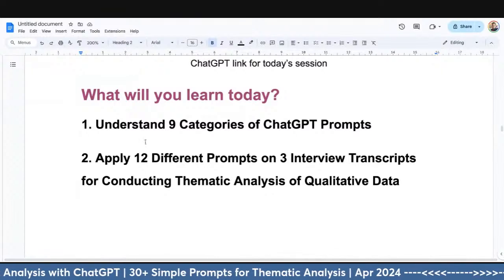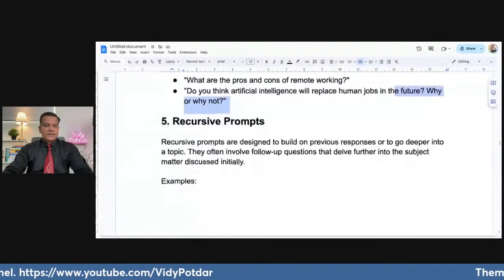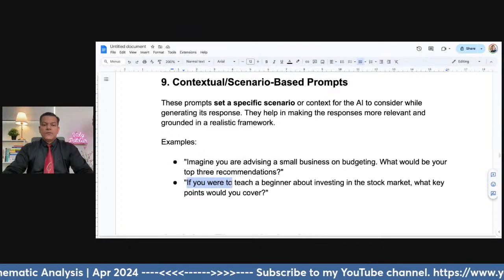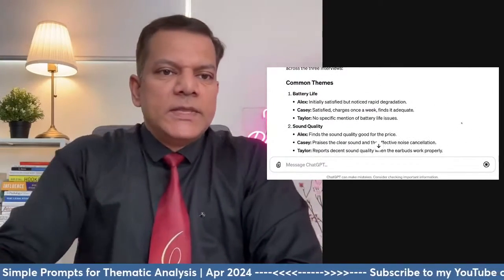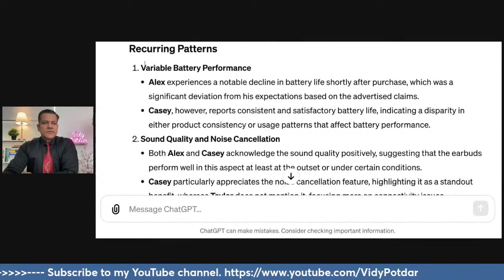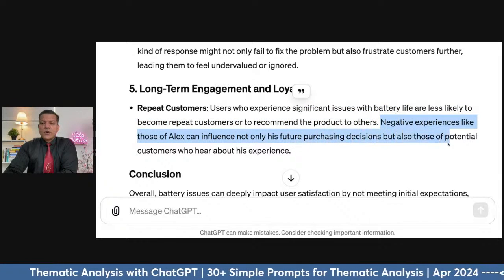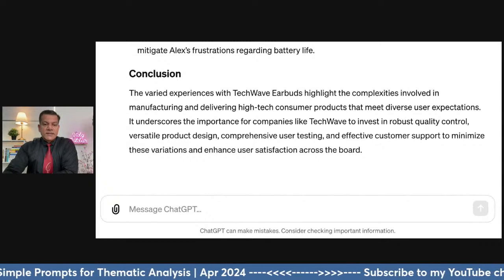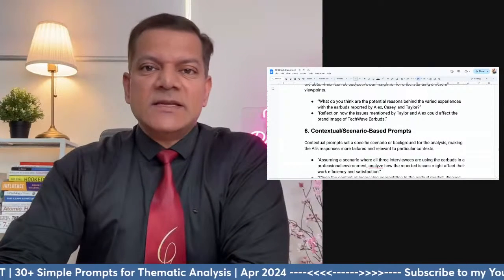Thematic Analysis with ChatGPT | 30+ Simple Prompts for Thematic Analysis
🌟 Don't Miss Tonight's Exclusive Webinar! 🌟

Unlock the full potential of your data analysis effortlessly! Join us tonight for an enlightening session where you'll discover incredible strategies and prompts designed to streamline your data analysis process.

Maximize Efficiency & Achieve Brilliant Results Faster Than Ever Before!

Whether you are a beginner or an experienced analyst, these expert tips will elevate your skills and save you time. Make sure to reserve your spot now for an opportunity to transform your approach to data analysis!

📆 Join Us Tonight - It's an Event You Won't Want to Miss!